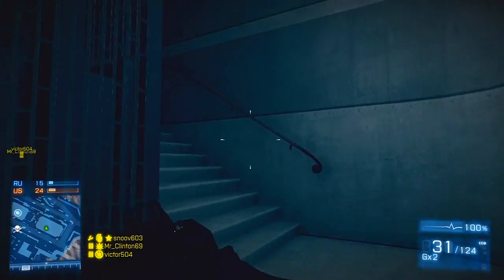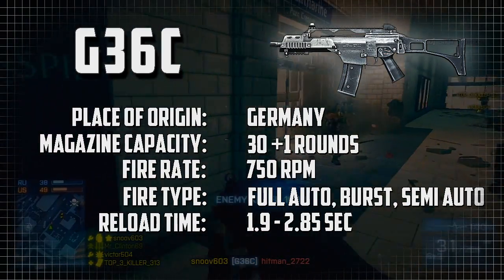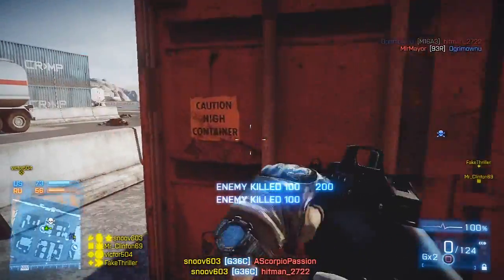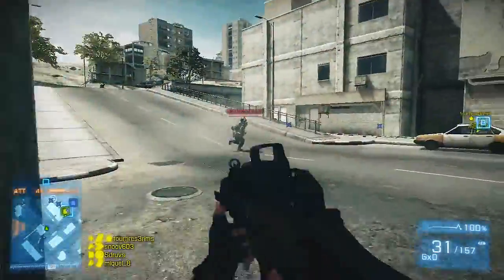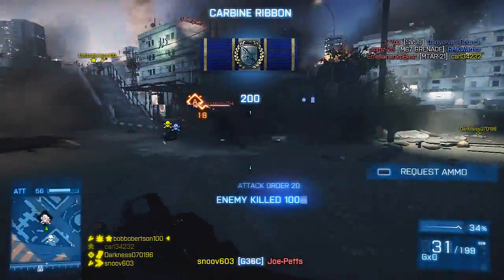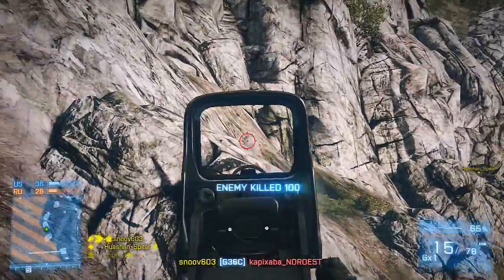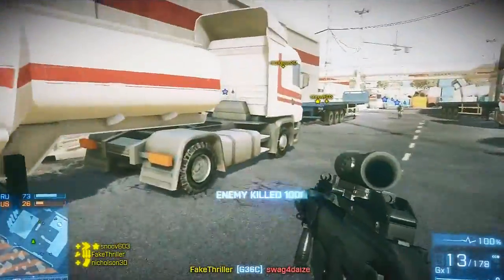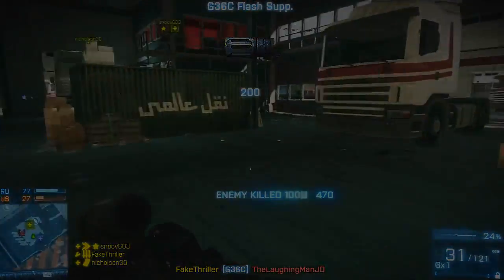Battlefield 3 Weapon Review - G36C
READ THIS REGARDING BF4 WEAPON REVIEWS! YES, WE WILL BE DOING THESE REVIEWS FOR ALL FOR ALL OF THE GUNS IN BF4!

Finally getting around to a fan favorite, we're heading back to the Engineer Class to cover the G36C.